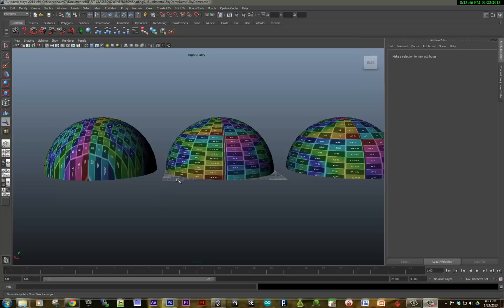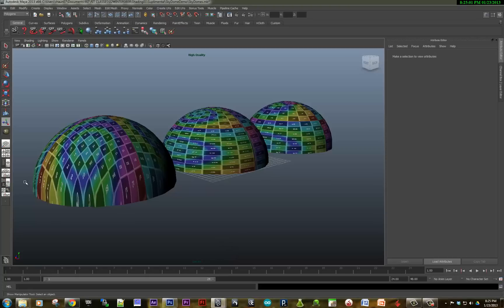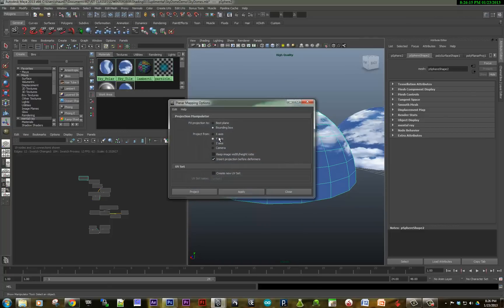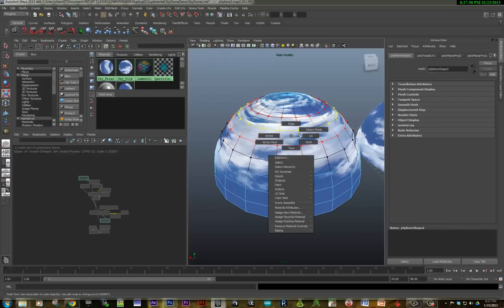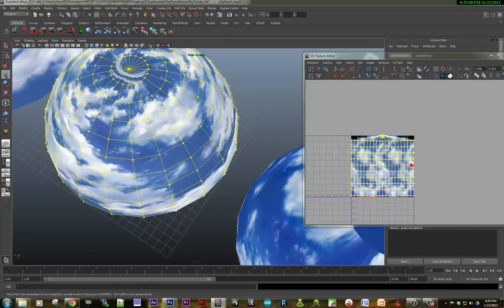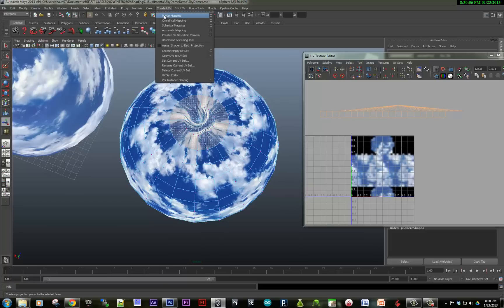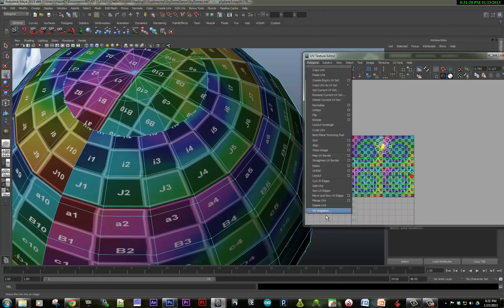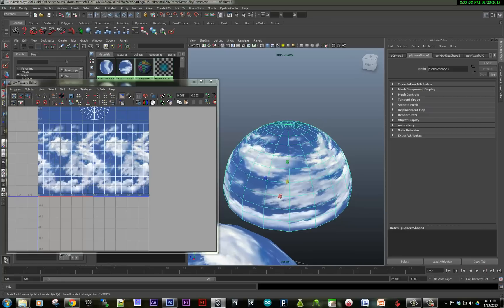Skydome Techniques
Maya Skydome 3 quick methods
Remember to use a surface shader on your skydome!